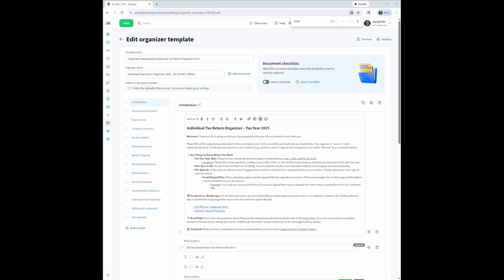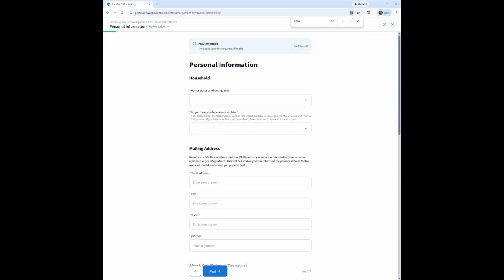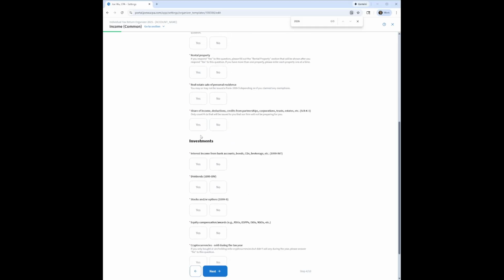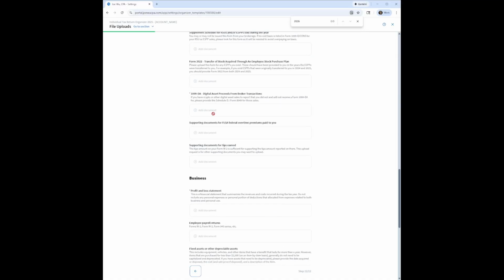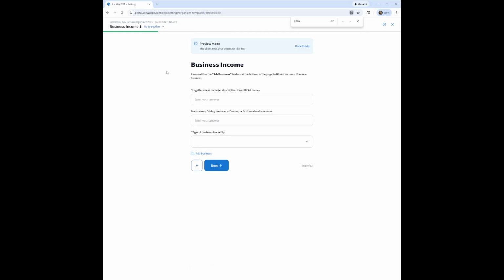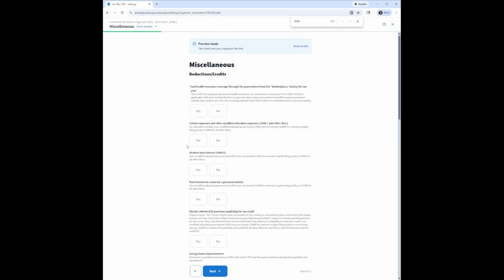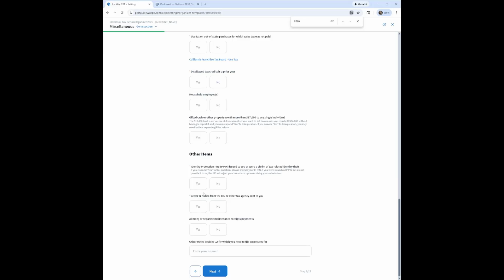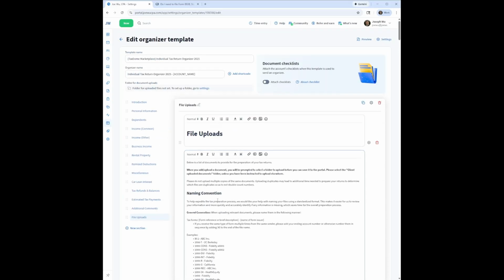All in One Detailed Yet Easy to Use Individual Tax Return Organizer for TaxDome 2026 Tax Season Ma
***UPDATED ON DECEMBER 29, 2025, FOR THE 2026 FILING SEASON (TAX YEAR 2025)***
***INCLUDES CHANGES FROM OBBBA, SUCH AS DEDUCTIONS FOR OVERTIME, TIPS, ANDCAR LOAN INTEREST***

This is an all-in-one tax return client organizer template in the TaxDome Marketplace that covers individual income tax returns, which also includes self-employment income (Sch C) and rentals (Sch E). The organizer was designed to be easy-to-use for clients, while being detailed enough to provide you with all the information you need to prepare complete and accurate tax returns.

Highlighted features:
Covers a wide range of tax situations so that you can just use one organizer for all your clients.
Uses conditional logic extensively to show hidden questions only when they are relevant. This way clients don't have to spend time answers questions that aren't relevant and allows them to complete the organizers in a shorter amount of time.
Includes detailed explanations for questions to help clients provide accurate responses and to minimize confusion, which saves times by reducing the time spent following up with clients.
Recommends client to upload files using a standardized naming convention so that it's easier for you to process the files.
Makes use of conditional logic to customize the list of documents to request. The organizer will automatically generate requests for specific documents based on the client's responses. The client will only see the requests relevant to their situation so as to not make the list excessively long.

By incorporating this organizer into your workflow, you can provide added value to your clients by saving them time as well as improve the overall efficiency and accuracy of your tax preparation services.